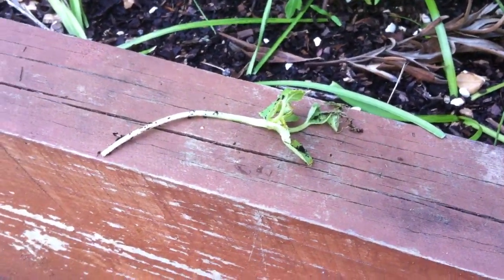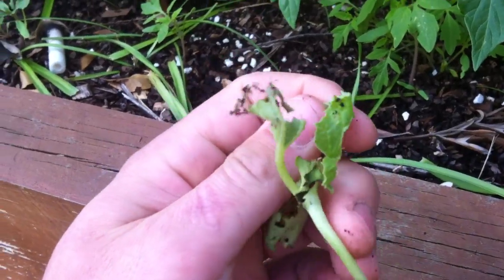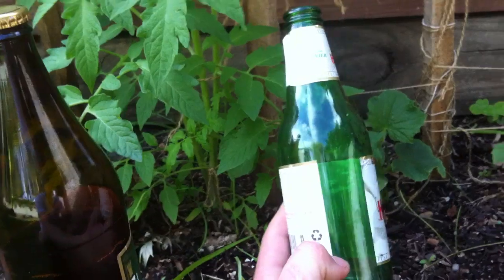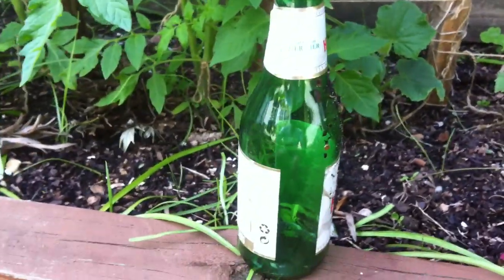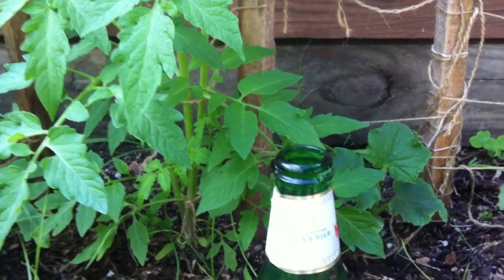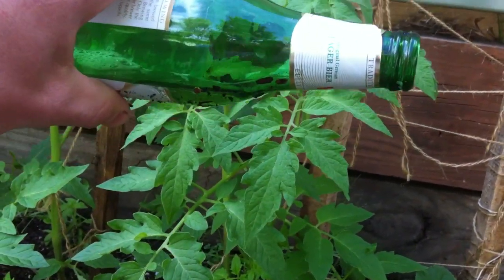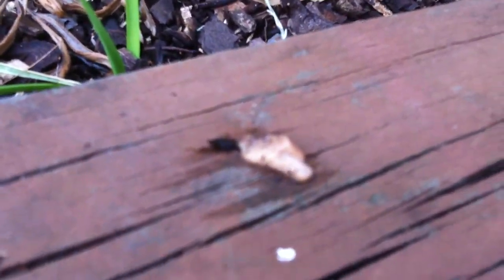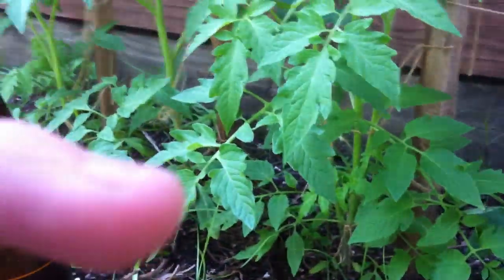Stopping slugs and snails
Beer traps to stop slugs in the garden